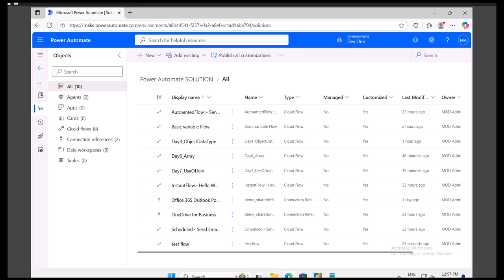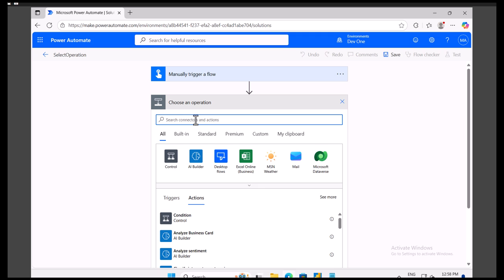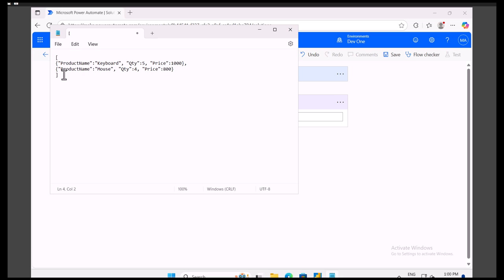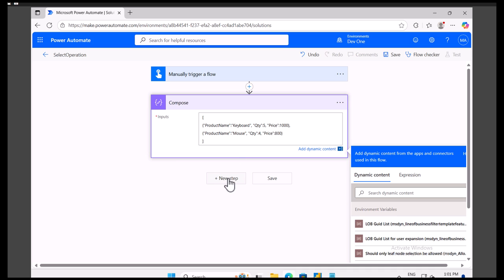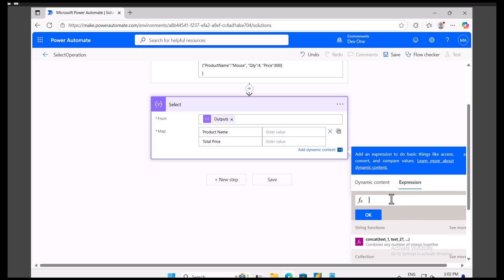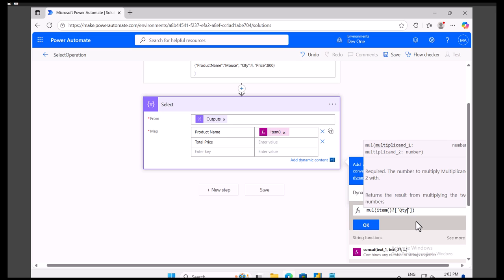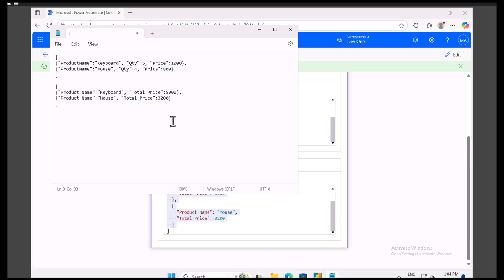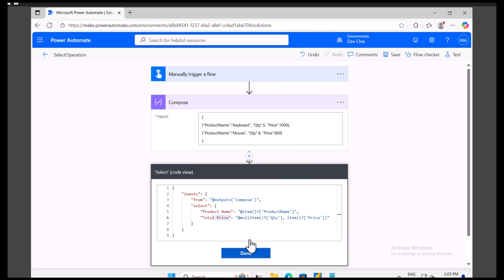Power Automate Select Action Explained with Examples | Transform Array Data Like a Pro | Day 8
Learn the complete power of the SELECT action in Power Automate! 💡
This tutorial explains how to use the Select operation to transform, map, and reshape array data into custom JSON formats.
You’ll see how to simplify data from Excel, SharePoint, or Forms and prepare it for email, reports, or approvals!

✅ What You’ll Learn:

What is SELECT action in Power Automate

How to use Select for array transformation

Mapping fields (rename, filter, restructure)

Select + Join + Create HTML Table combo

💪 Perfect for: Beginners, Data Enthusiasts, and Automation Pros who want to master Power Automate in 2025!

for daily Power Automate tutorials with practical use cases.